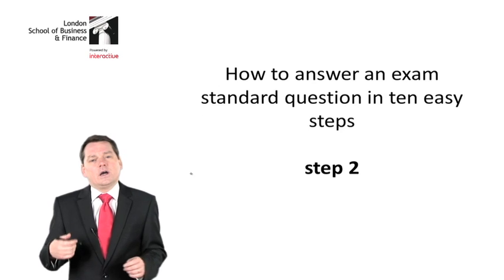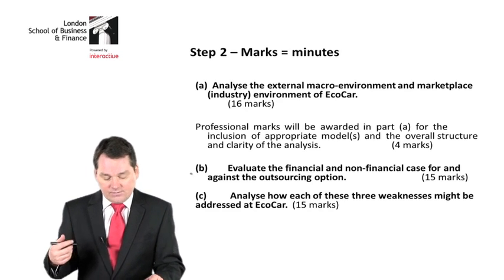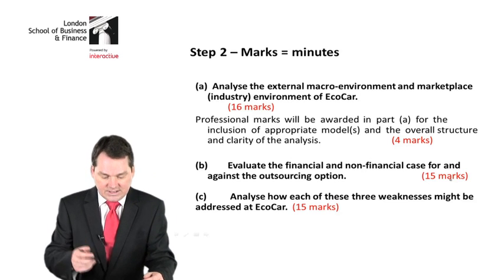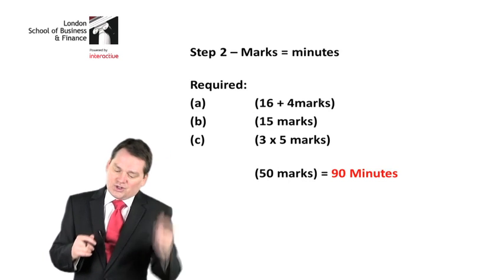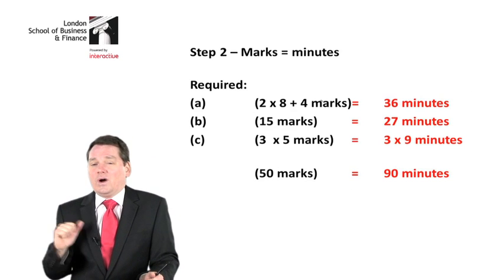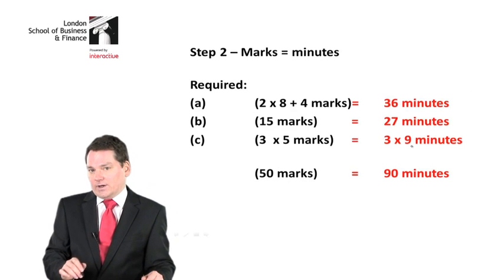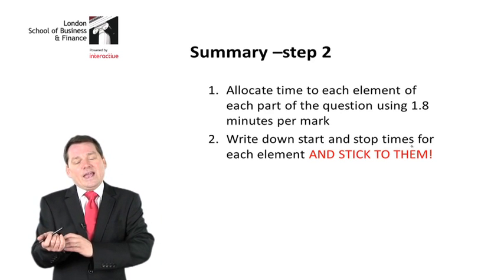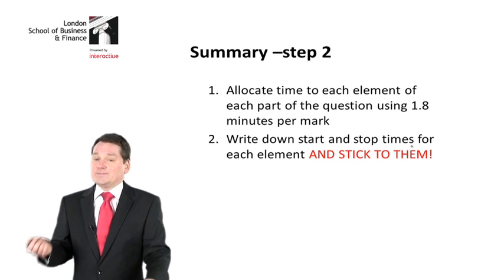LSBF ACCA 10 STEPS TO PASS P3: STEP 2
LSBF ACCA tutor David Laws presents the 2nd step to solve an exam question for the P3 paper on "Business Analysis".
This paper teaches individuals to use professional discretion when assessing a business' strategic position. It also supplies direction on how to implement strategic action through business procedures and structural change, action which may include the introduction of knowledge systems and information technology. Students will also learn to manage quality processes, projects and people.